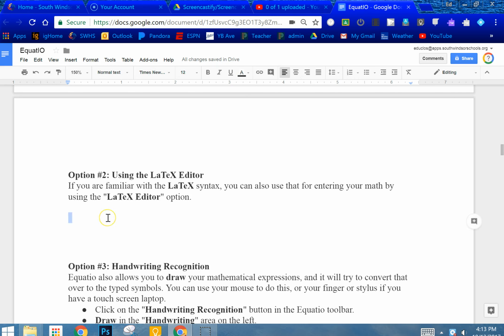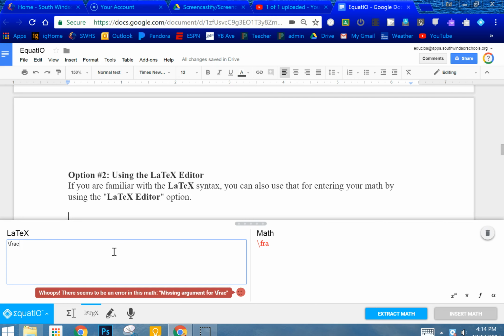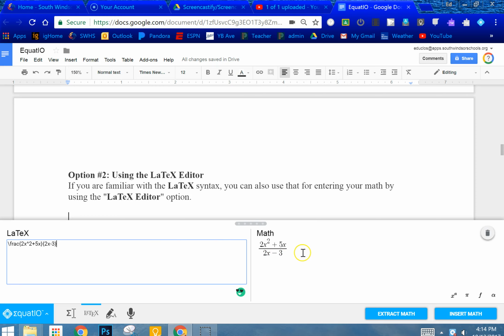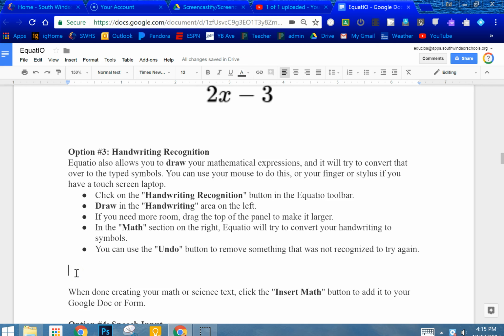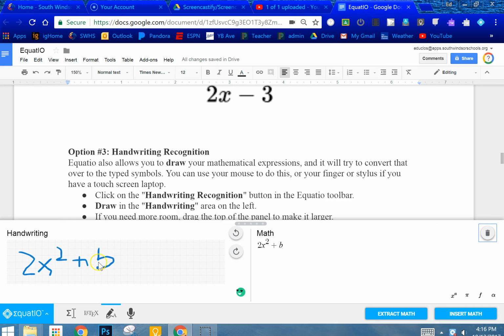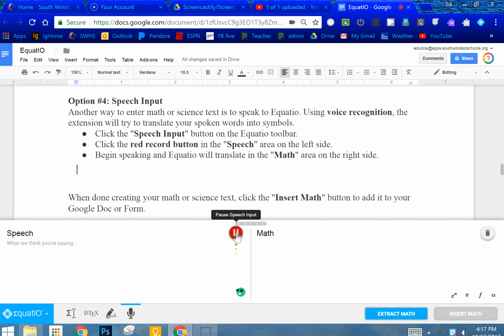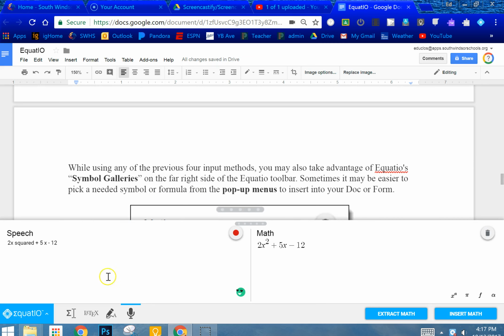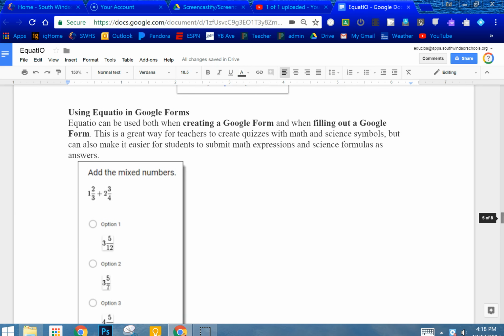Equatio Other Features